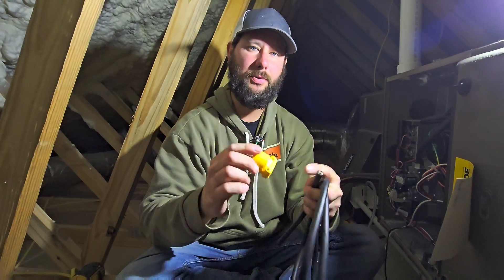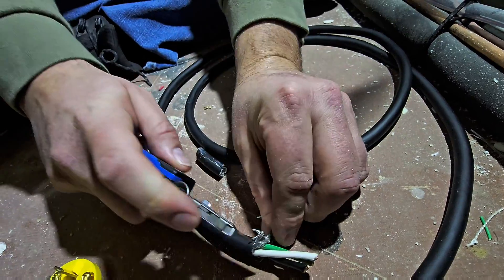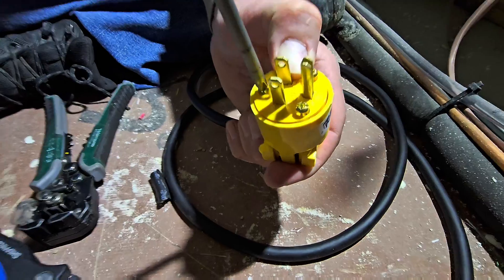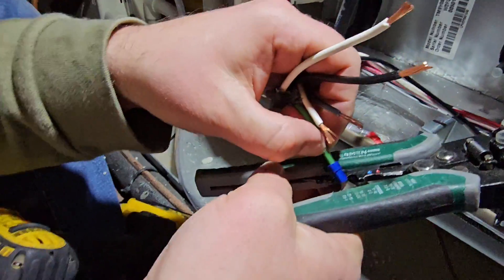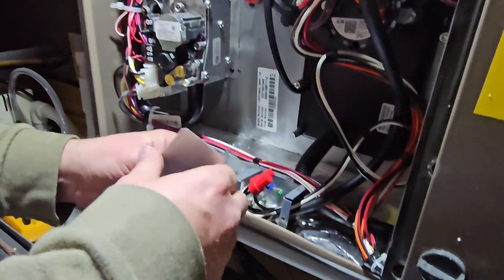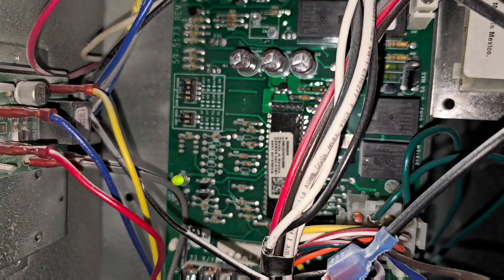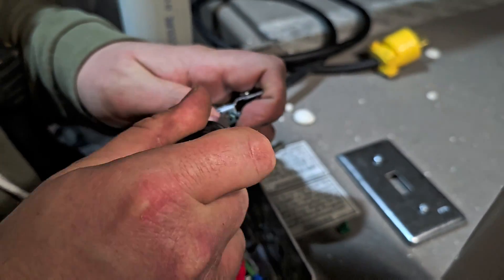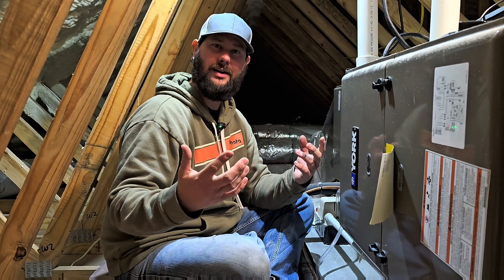2 Simple Ways to Wire a Gas Furnace FAST and SAFE!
Learn how to wire a gas furnace safely in this detailed video. Perfect for HVAC students or technicians looking for training on gas furnace installations.